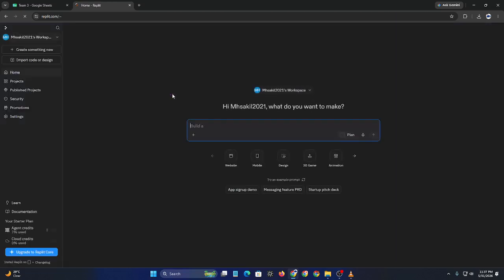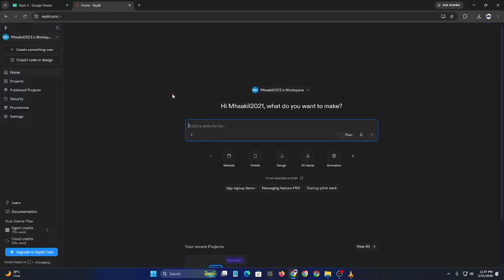How to Run Python in Replit Full Guide 2026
Learn how to run Python in Replit step by step in this complete 2026 guide. In this video, you’ll learn how to write, execute, and test Python code directly in your browser without installing anything.

This tutorial covers how to create a new Python project, open the editor, write your first Python script, and run the code using the play button. You’ll also learn how to use the console, fix common errors, install packages with pip, debug code issues, and save your projects in the cloud. Plus, you’ll learn how to share your Python projects with others using a simple link.

Whether you are a beginner or student, this guide will help you run Python in Replit easily in 2026.